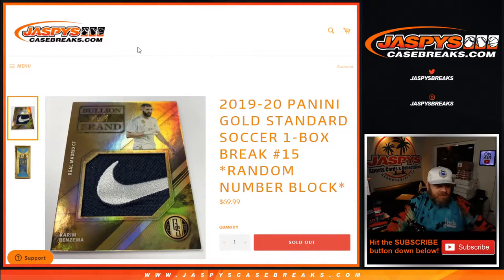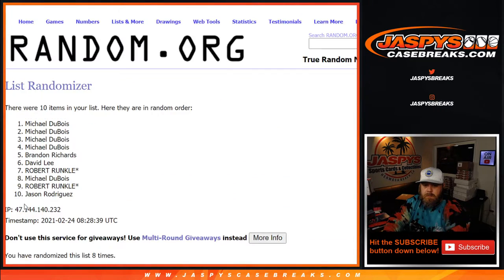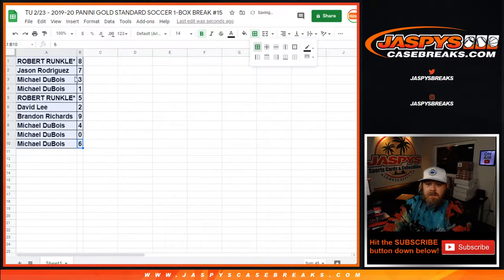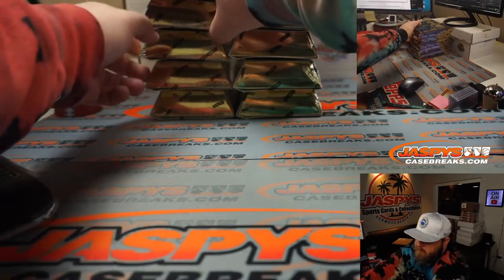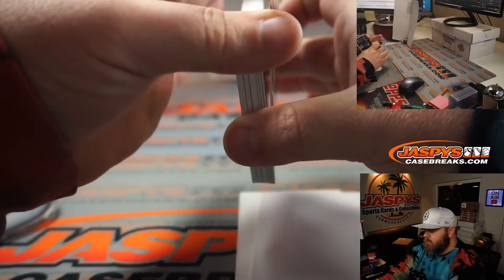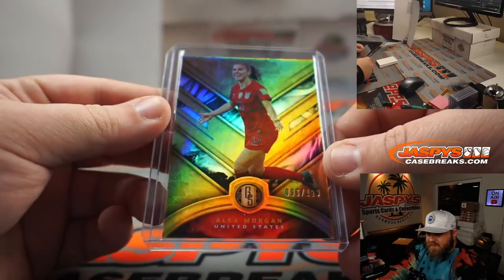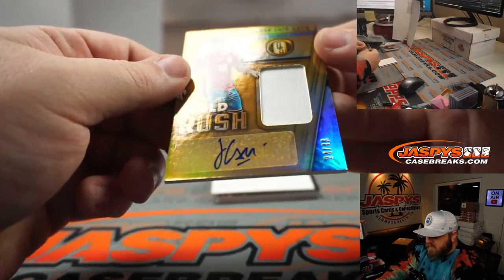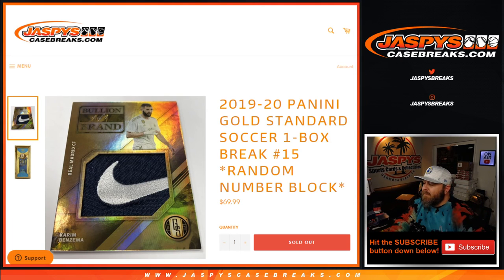TU 2/23 - 2019-20 PANINI GOLD STANDARD SOCCER 1-BOX BREAK #15 *RANDOM NUMBER BLOCK*